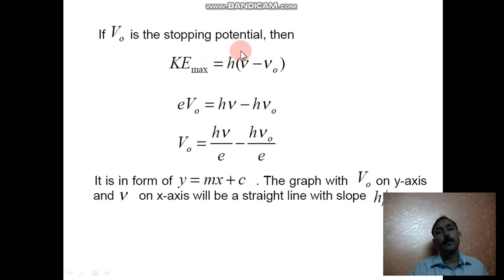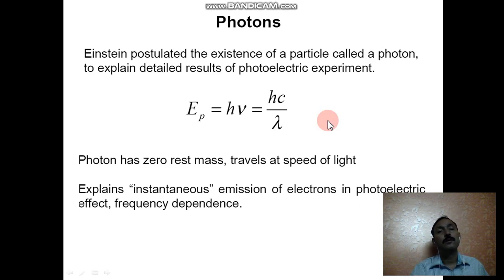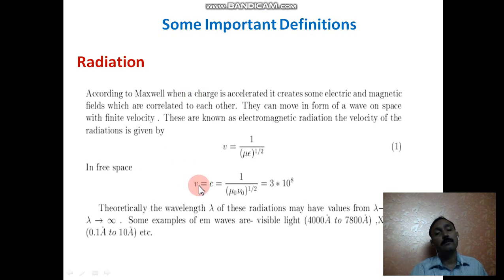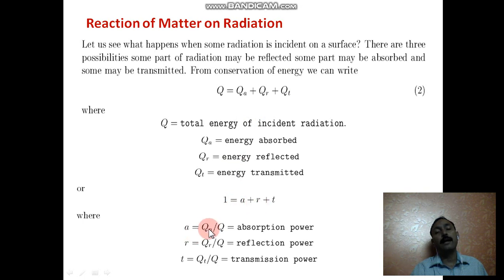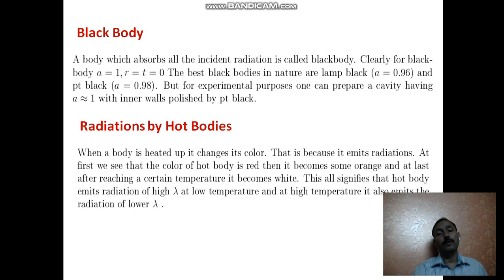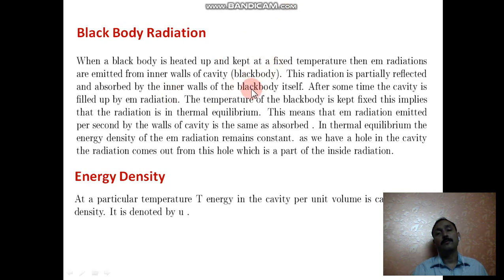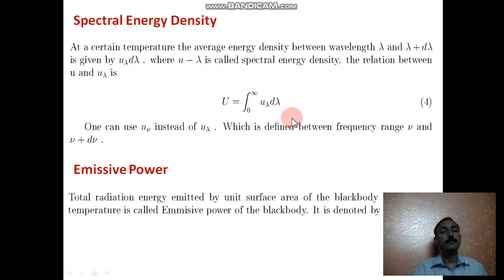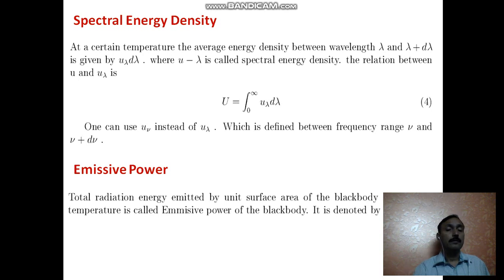Introduction to Quantum Mechanics BS-HU-PH 101-Part 4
This video will help B.Tech 1st year students to acquire working knowledge of the Quantum Mechanics postulate on the physical systems.